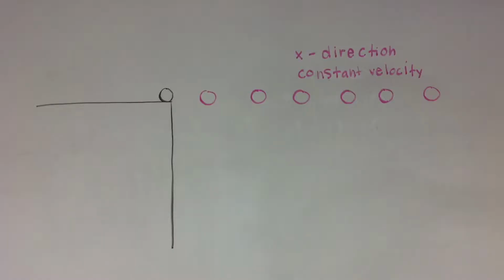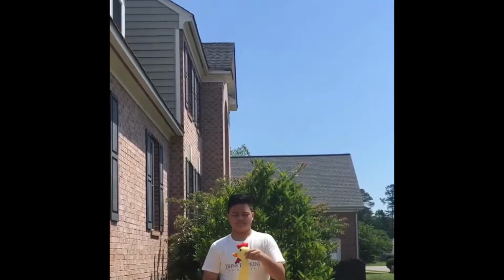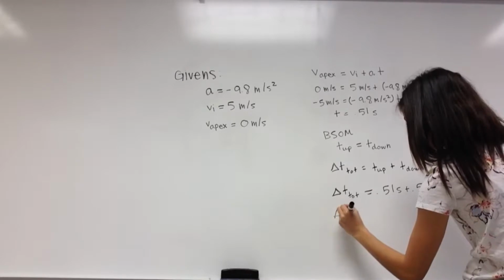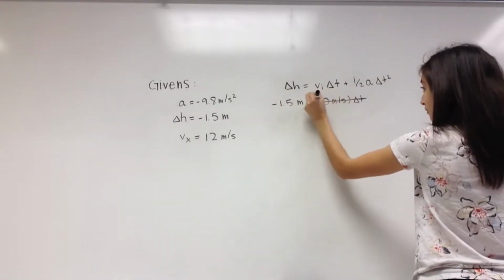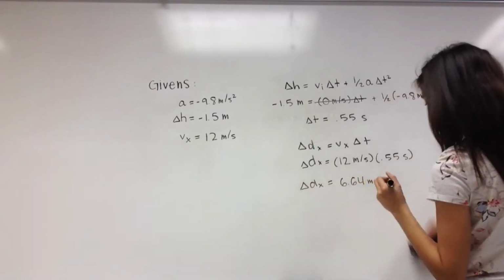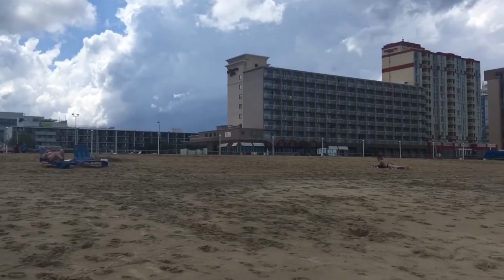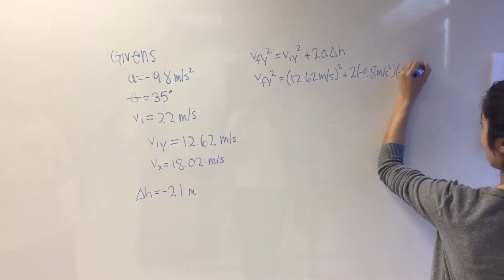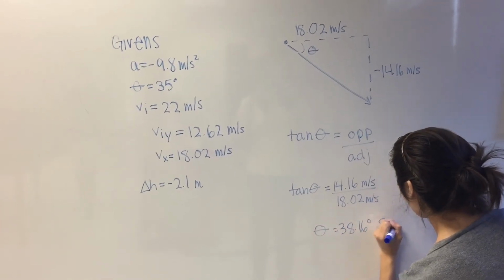Projectile Motion – Grafton HS AP Physics 1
Physics project created by Rachel Olson, Emma Madrigal, and Noah Mendoza